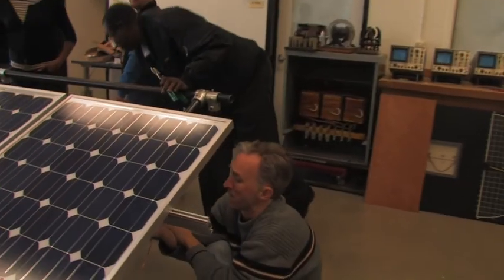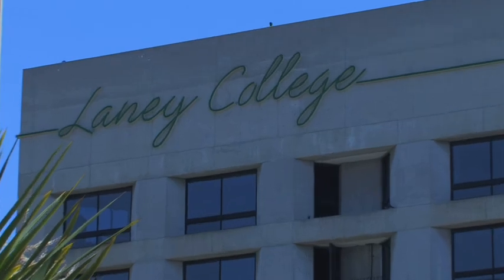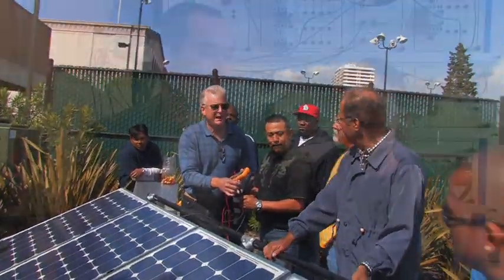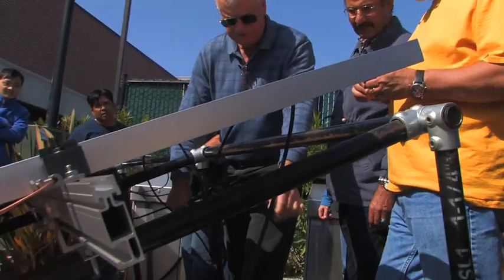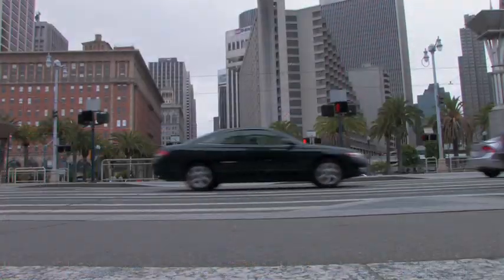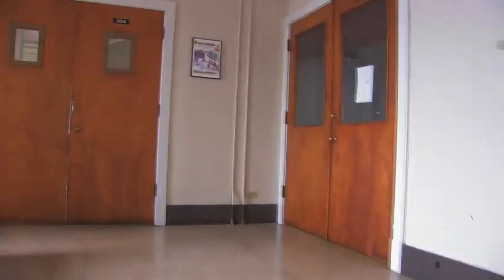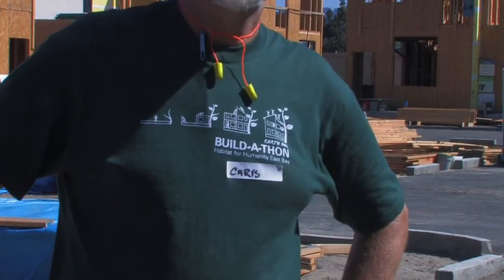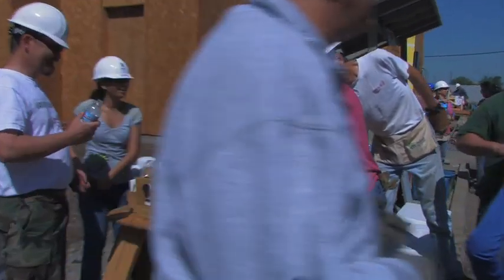Green Jobs, Bay Area & Beyond - Part 2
At Laney College in downtown Oakland Steve Weldon is teaching all basic skills to become a solar panel installer and designer. Students are ready to go into employment in the green industry as certified specialists.

Katherine Fritz from Habitat for Humanity East Bay told us about their organizations efforts to help with environmental friendly and affordable housing. Their annual Build-A-Thon provides whole new communities in the East Bay.

Director, Editor: Jens Bruns